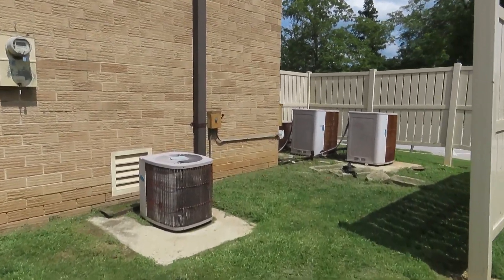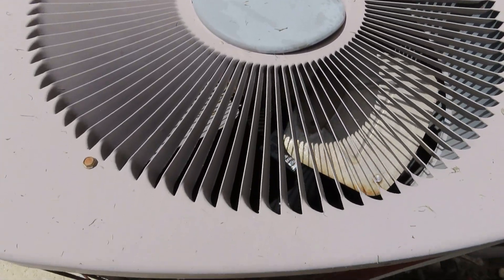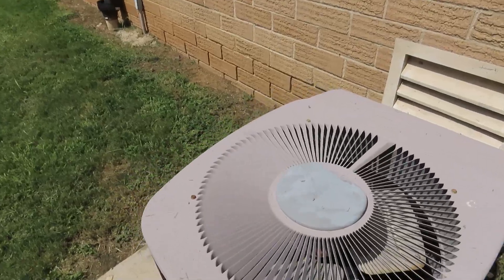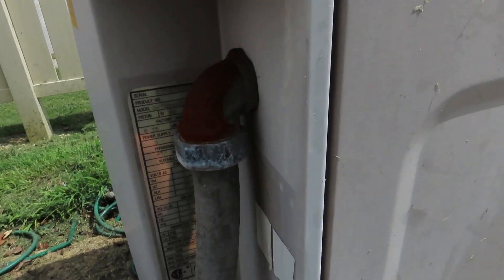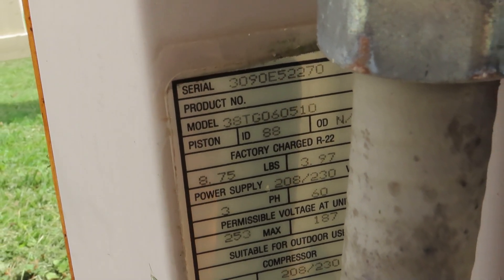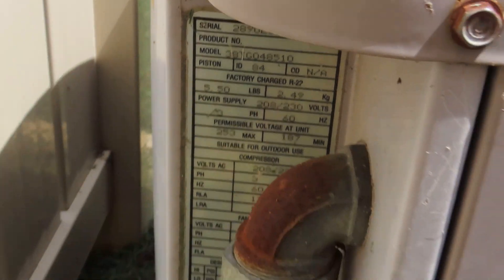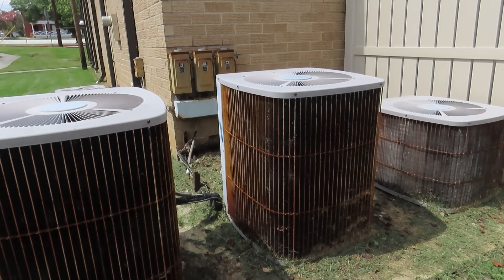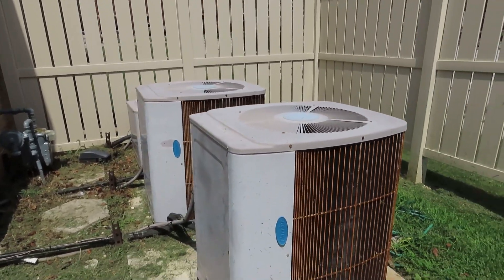Four Vintage 1990 Carrier TECH 2000 Central Air Conditioners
A look at four vintage 1990 Carrier TECH 2000 Central Air Conditioners, 3 running. I believe the reason they've lasted so long is the 3 phase compressors. Enjoy!

Video, editing and original music is by me (HVAC Explorations).

For every video, I use Adobe Premiere Pro (video production) and Logic Pro X (music production).